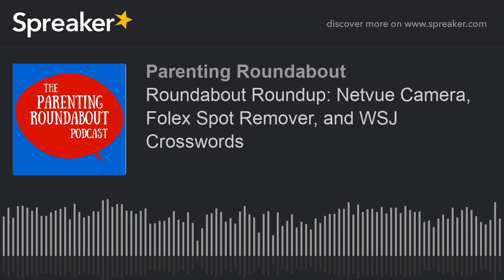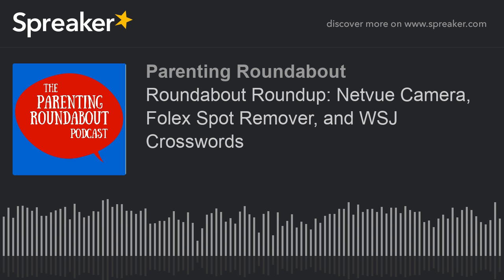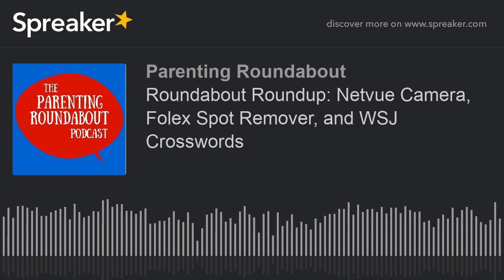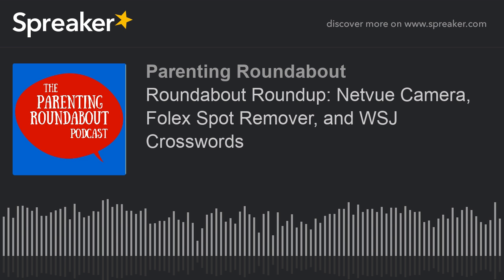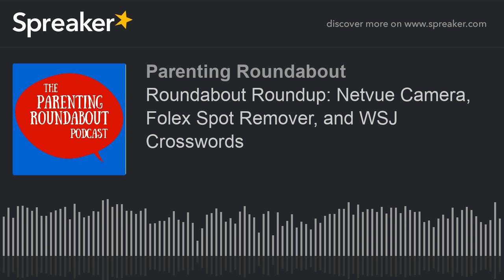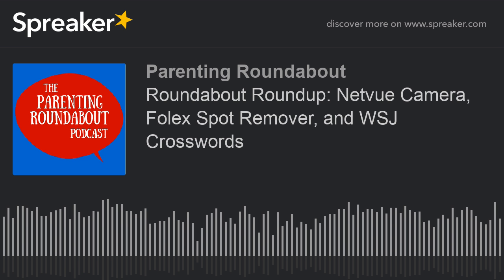Roundabout Roundup: Netvue Camera, Folex Spot Remover, and WSJ Crosswords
On this week’s Roundabout Roundup: Nicole purchased a Netvue security camera to spy on her pets when she's away from home Catherine was Instagram-influenced (by Sherry from Young House Love) to try Folex Instant Carpet Spot Remover Terri's enjoying the Wall Street Journal's crossword puzzles says you should read the comments.